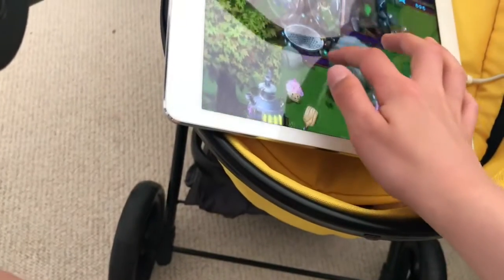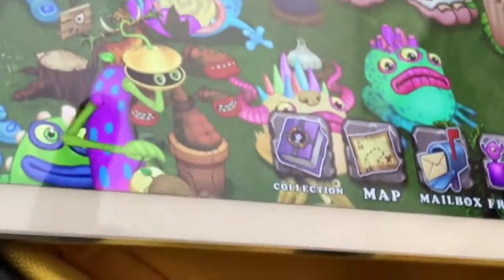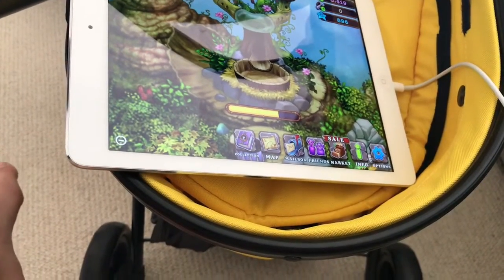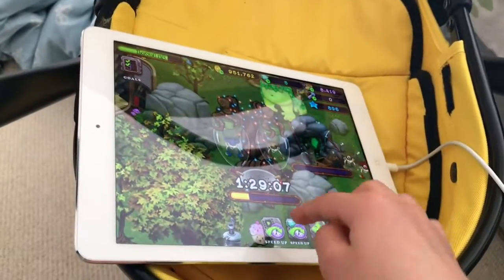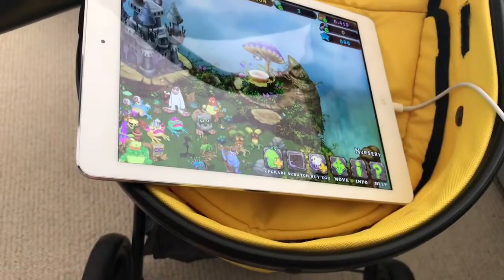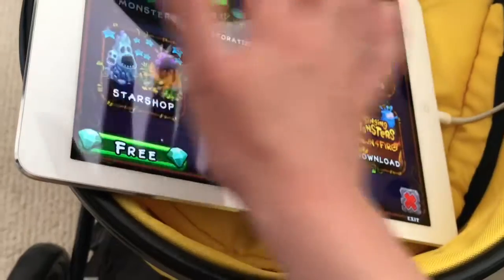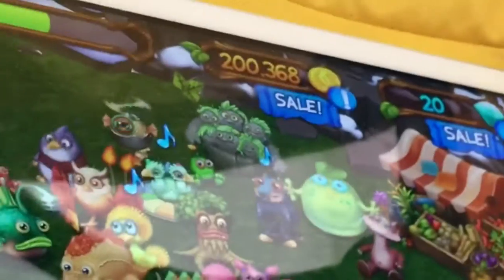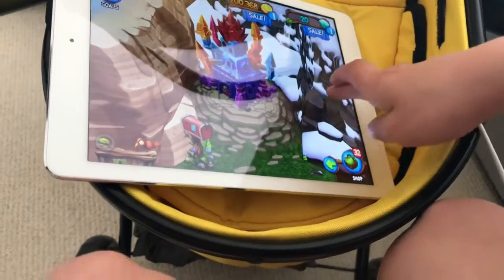the 4 elemental ENTBRAT!!! | My Singing Monsters Gameplay #9